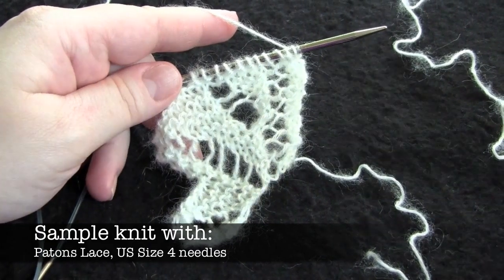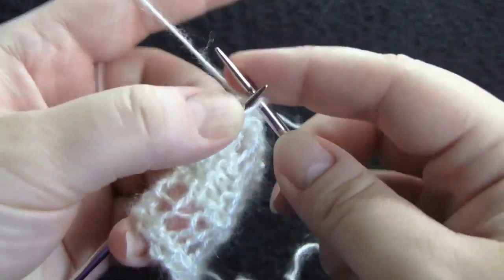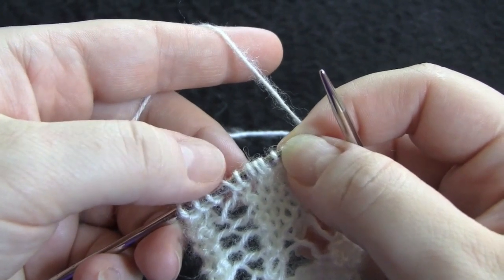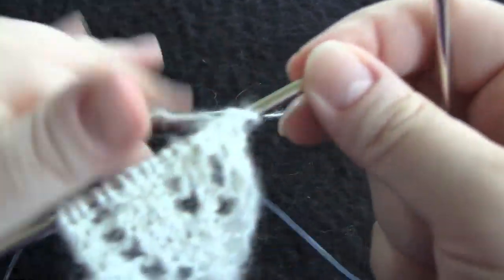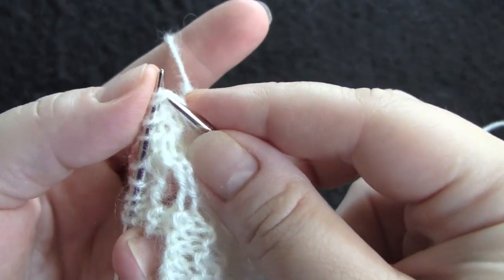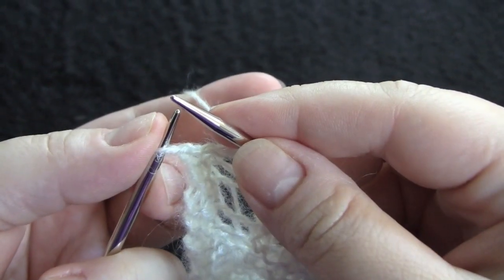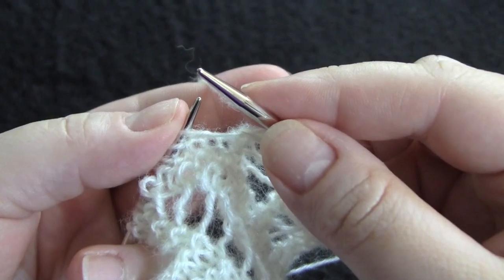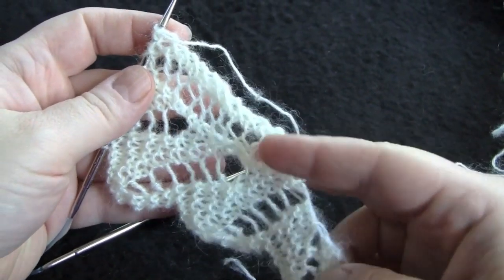Handsome Lace - Vintage Lace Edging